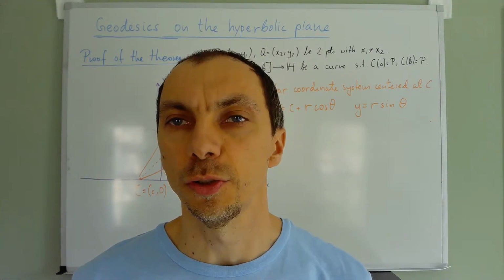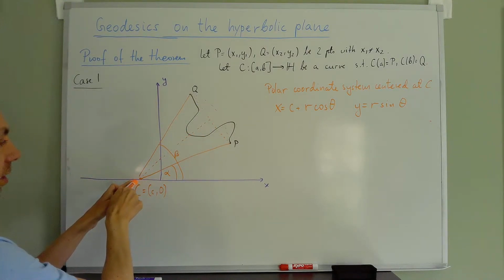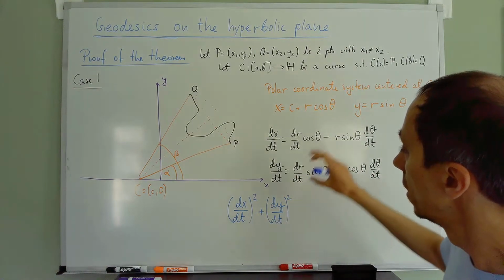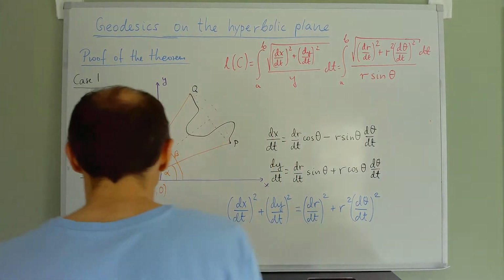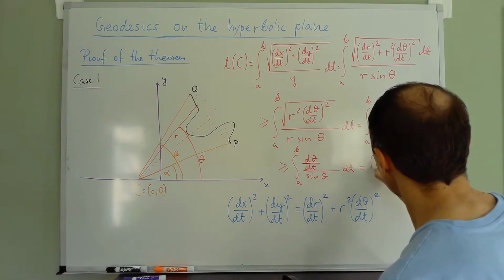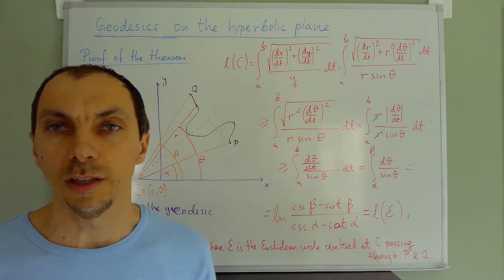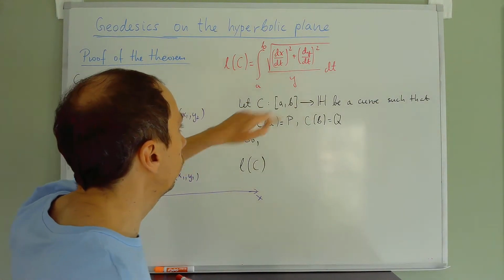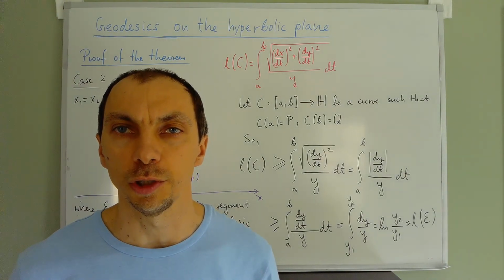Math 618 Lecture 17 Geodesics on the hyperbolic plane proof